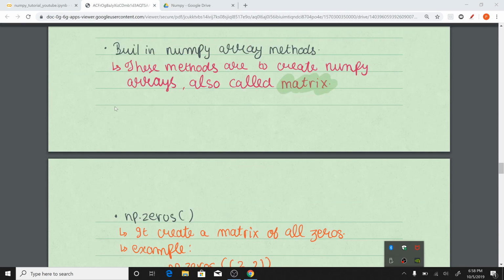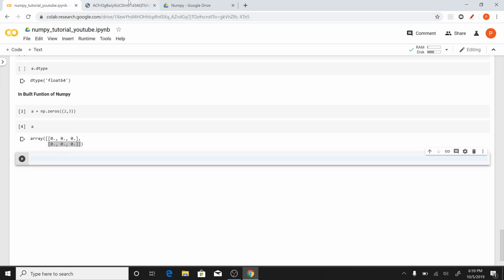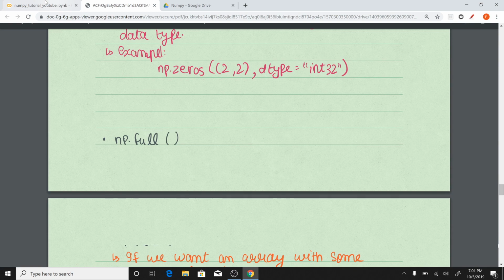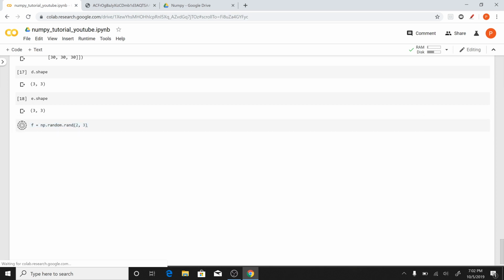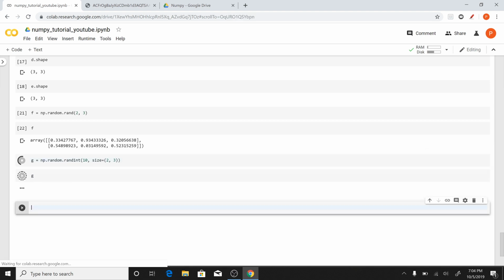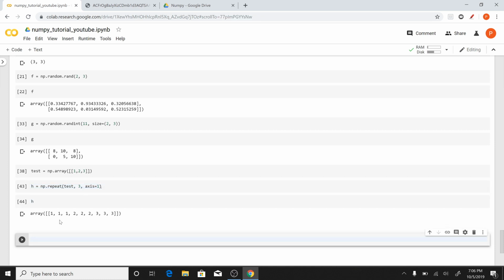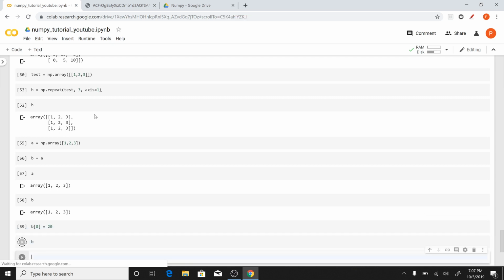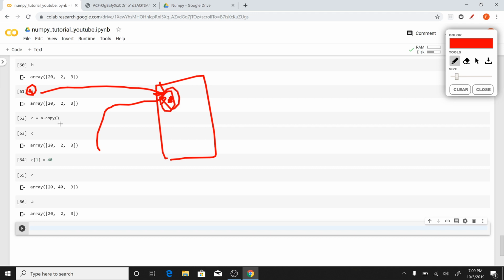4 Numpy Built In Functions - Numpy Tutorials for Beginners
In this tutorial I talked about built in functions to create a numpy array and matrix.

Some of the functions are:
np.zeros()
np.ones()
np.random.rand()
np.random.randint()

np.copy()
np.full()
np.full_like()